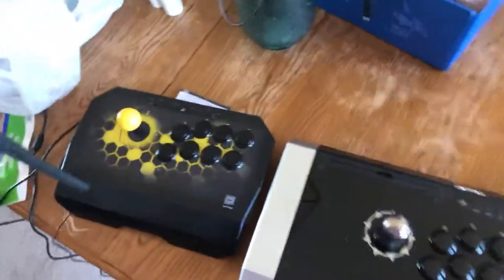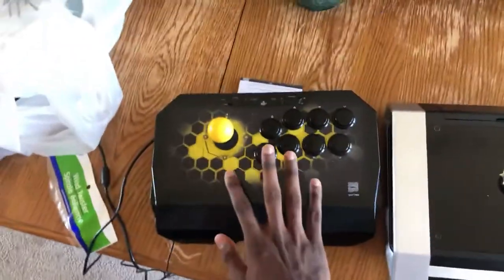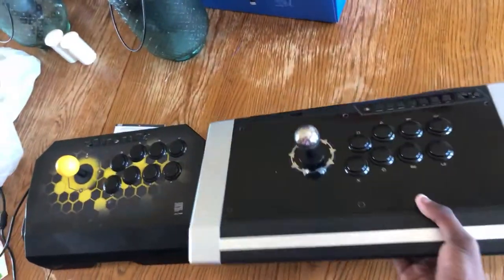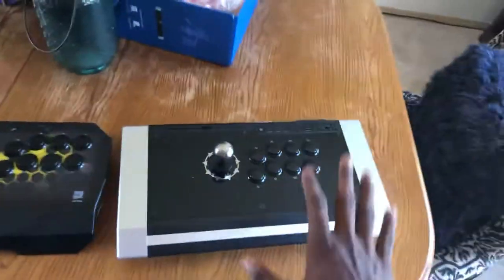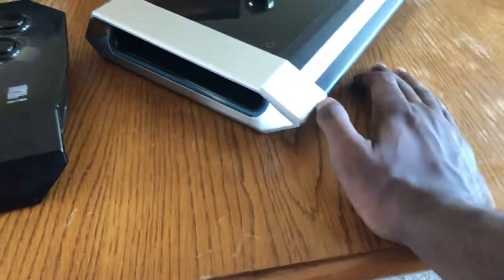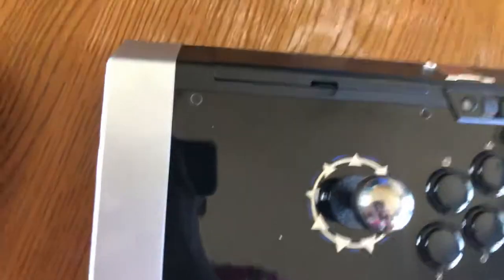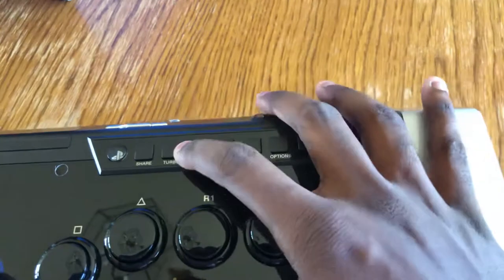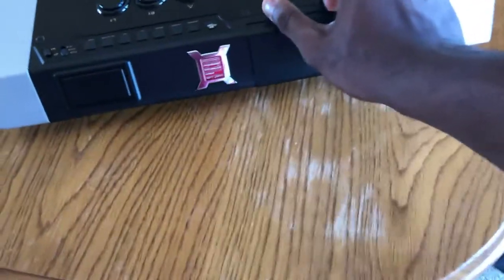My NEW Qanba Obsidian Cane In!!!!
Just taking a look at the stick and visual differences between it and the drone!